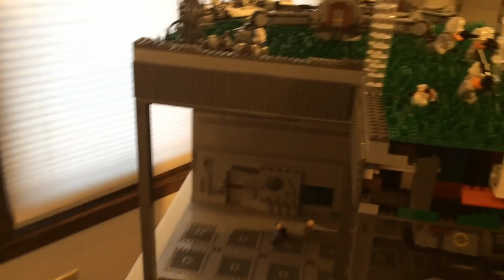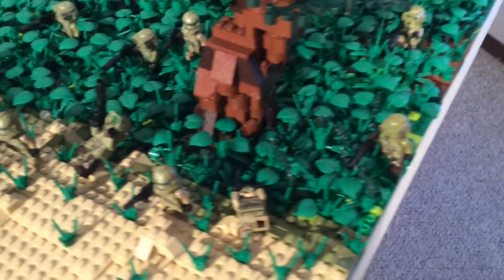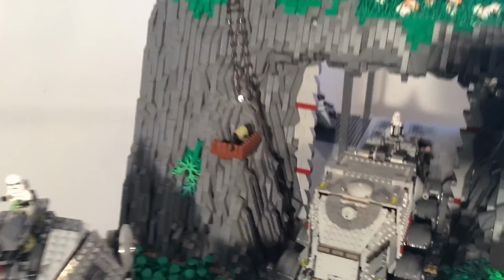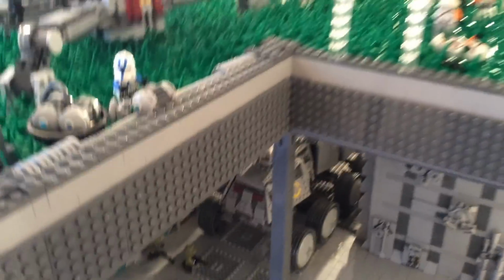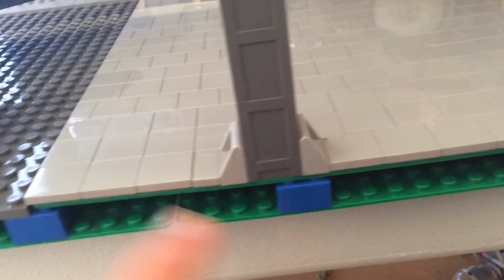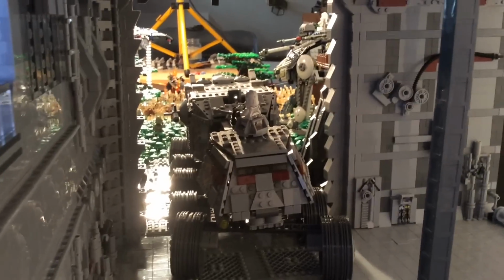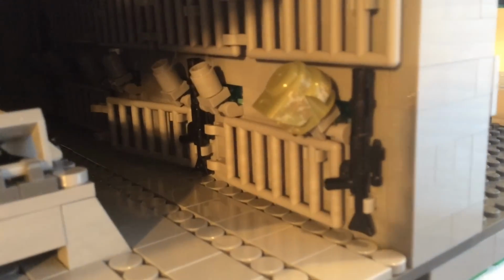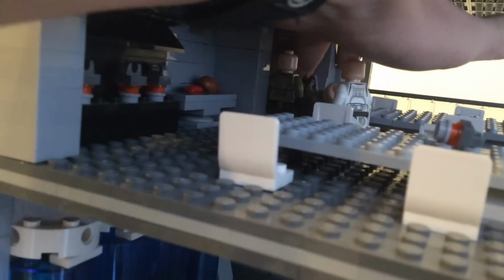Lego Star Wars Clone Base on Kashyyyk (HUGE)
This is my massive Lego clone base on Kashyyyk!  This has taken me over a year to build, and this is my best base yet.  There is a huge battle field, with tons of droids attacking the clone's base in a huge detailed mountain.   I try for at least 1-2 videos a week!

Progress:
100 views in 2 days
200 views in 6 days
300 views in 17 days
400 views in 28 days (12-7-15)
500 views 12-15-15
1 week mark: 211 views
1 month mark: 442 views
4-29-16: 1,000 views